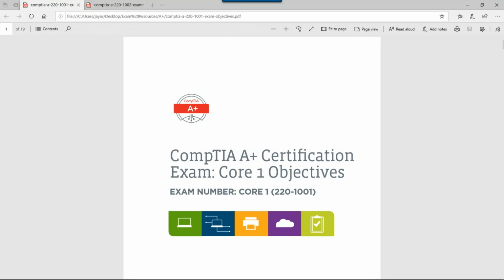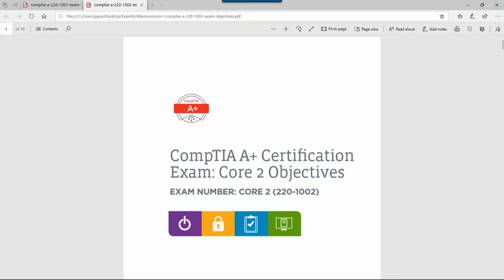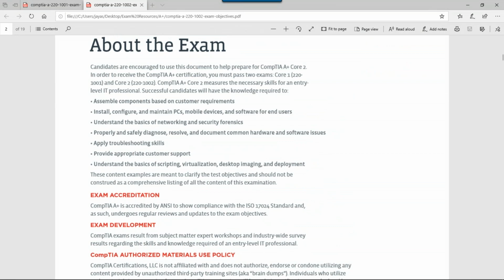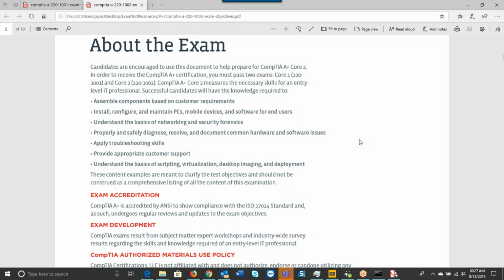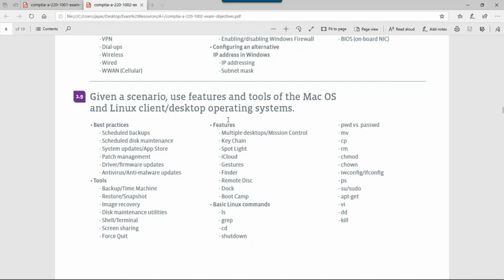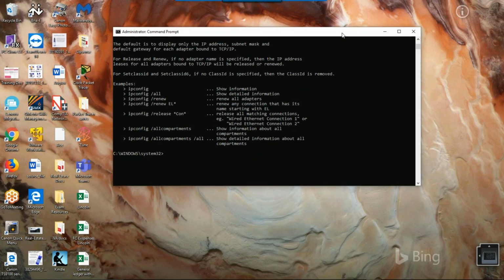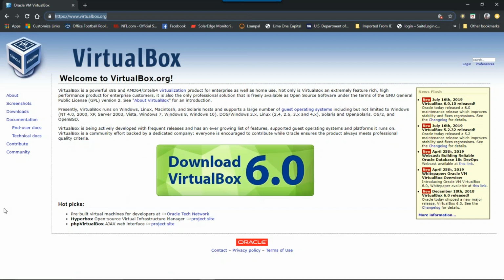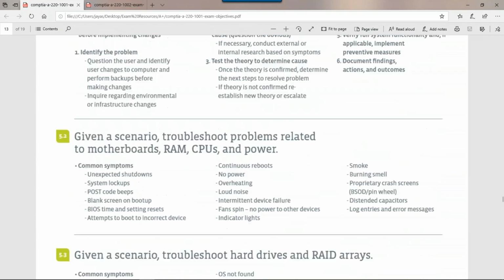A+ Command line, VMs, Ports and protocols